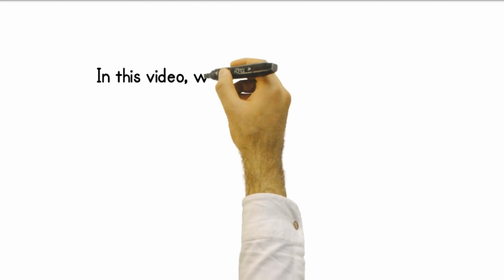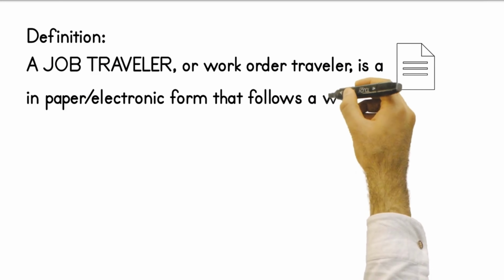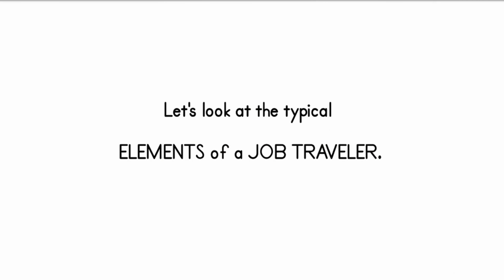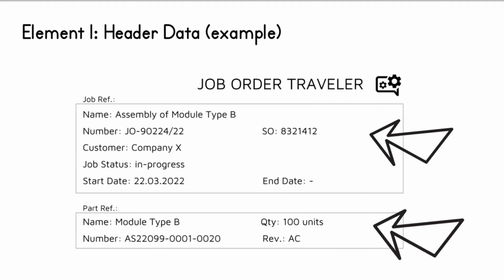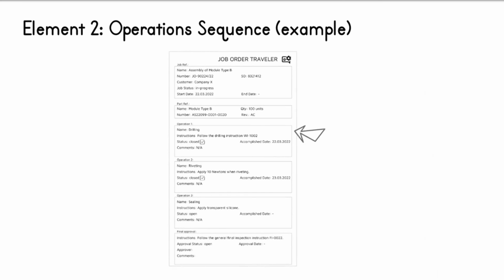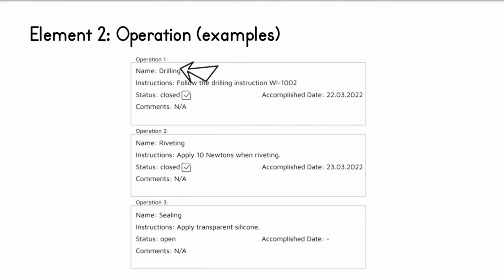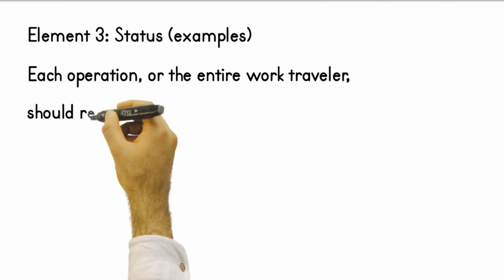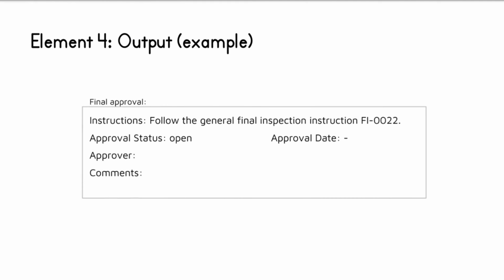What is the Job Traveler ? I Explainer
▬ Description ▬▬▬▬▬▬▬▬▬▬

📄 Whiteboard explainer video: Discover the Job Traveler — a key manufacturing document that guides and tracks products through every stage of production.

Also known as a work traveler, route card, or traveler sheet, it moves with the part from raw material → finished product, ensuring each operation is done correctly and in sequence ✅

💡 A Job Traveler helps to:
+ Define manufacturing routing steps 🛠️
+ Provide clear work instructions 📋
+ Record inspections & quality checks ✅
+ Capture operator sign-offs ✍️
+ Maintain full production traceability 🔍

Used across manufacturing, automotive, aerospace, and industrial production, Job Travelers support ISO 9001, IATF 16949, AS9100 and other quality systems.

👉 Simply put: it shows what to do, how to do it, and proves it was done right.

▬ Hashtags ▬▬▬▬▬▬▬▬▬▬